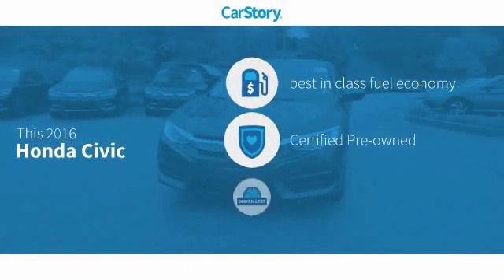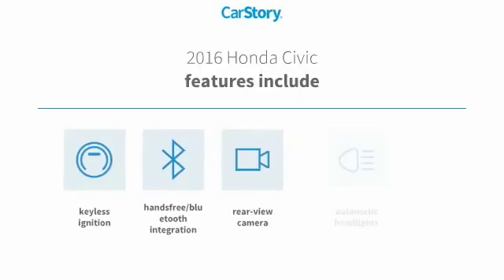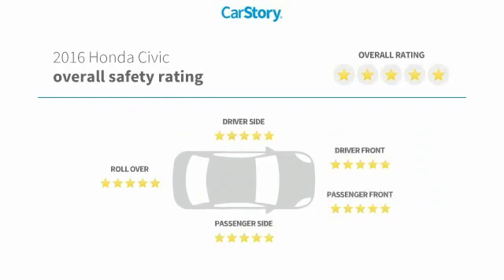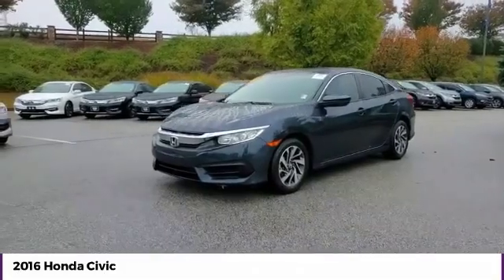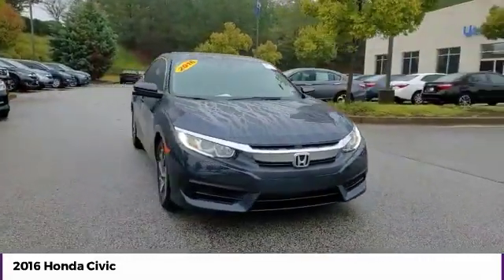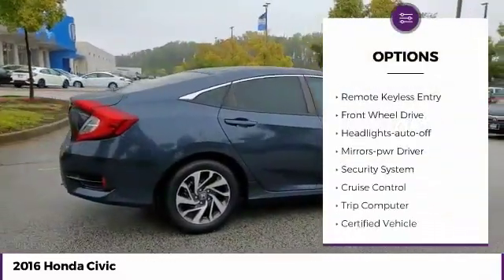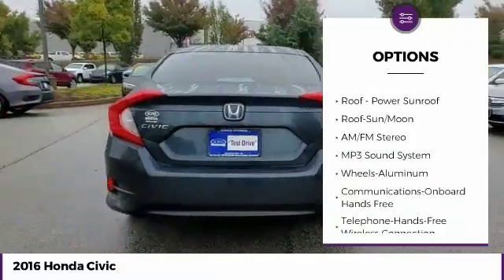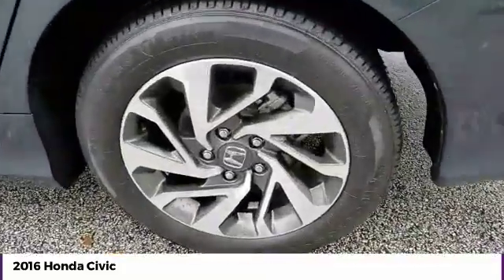2016 Honda Civic Sedan EX Used P7225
McDonough,Morrow,Griffin,McDonough
2016 Honda Civic Sedan EX - $16499

Sons Honda
105 Sons Drive

SPOTLESS * ONE-OWNER, * CLEAN CARFAX REPORT NO DAMAGE, * POWER PACKAGE, * ALLOY WHEELS, * REMAINDER OF FACTORY WARRANTY, * HONDA CERTIFIED, * LOW PAYMENTS!, * NON SMOKER, * POWER SUNROOF/MOONROOF, * INCREDIBLE CONDITION, * NEW BRAKES, * AUTOMATIC HEADLIGHTS, * BACKUP CAMERA, * BLUETOOTH, * GOOD TIRES, * PUSH BUTTON START, * WILL NOT LAST! * HURRY IN!. 31/41 City/Highway MPG Check out Sons Honda, featuring the largest selection of Honda Certified vehicles on the southside and home to the Sons Advantage. We remove sold units as quickly as possible, due to our high inventory turnover of vehicles per month it is possible that some may remain online so please call in advance to make sure that the vehicle that you are looking for is still in stock. Our prices are current market based, set to remove the negotiating process and streamline your visit with us. We are able to set our prices based on our competitors to ensure you receive the best value possible. Please print this ad to receive this special internet offer. No other discounts or offers may apply.brbrAwards:br * 2016 IIHS Top Safety Pick+ (When equipped with honda sensing) * NACTOY 2016 North American Car of the Year * 2016 KBB.com Brand Image Awardsbr2016 Kelley Blue Book Brand Image Awards are based on the Brand Watch(tm) study from Kelley Blue Book Market Intelligence. Award calculated among non-luxury shoppers.  Kelley Blue Book is a registered trademark of Kelley Blue Book Co., Inc.